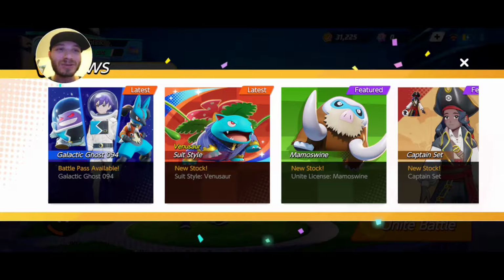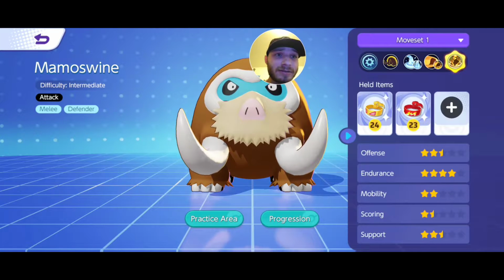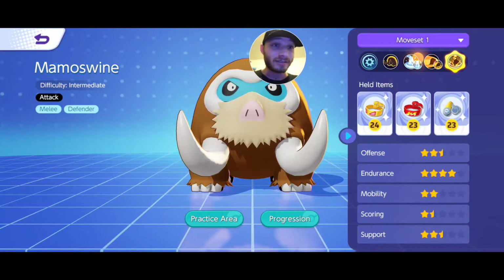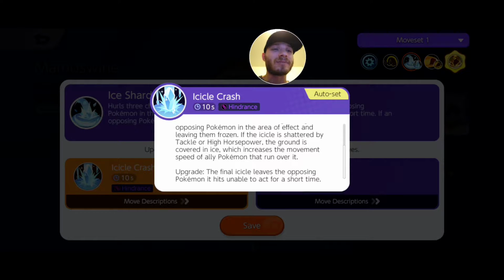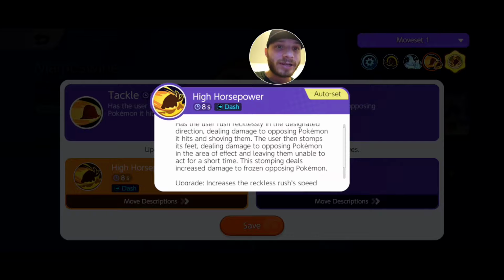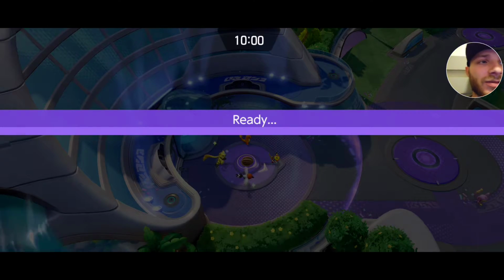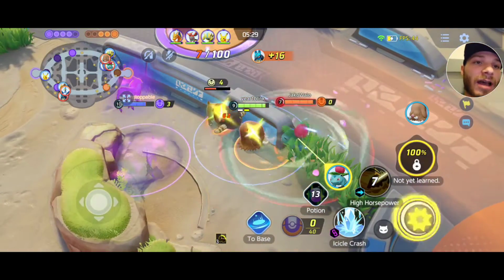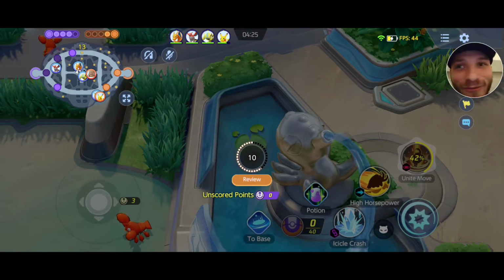Mamoswine The Hinderence Assist God!! Pokemon unite Ranked Mobile Gameplay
Mamoswine The Hinderence  Assist God!!

Youtube.com/year1blink

Twitch.tv/year1blink

Pokemon channel: pokemonblinks